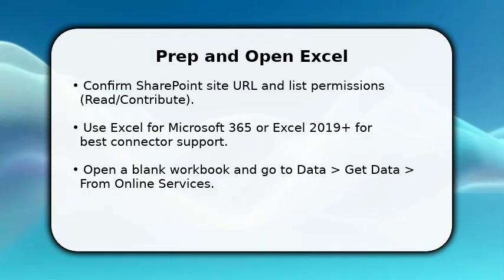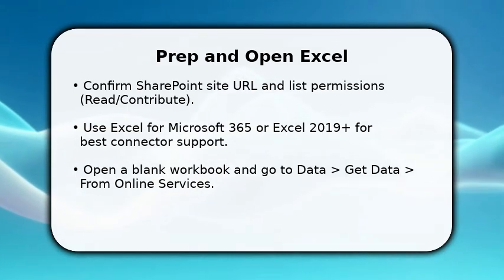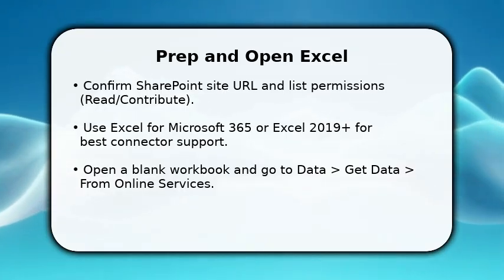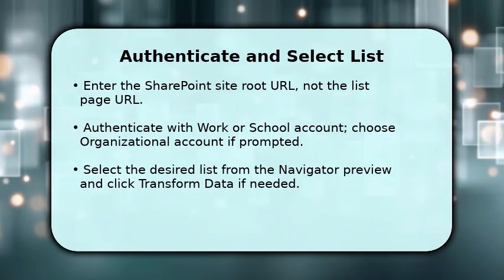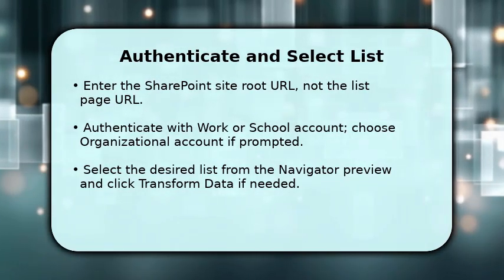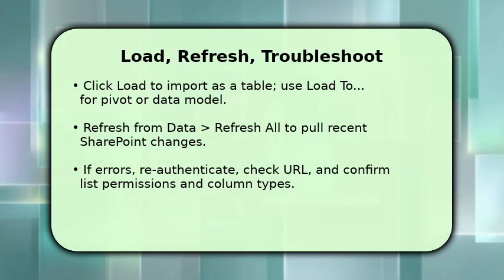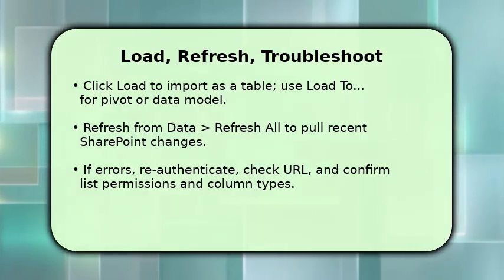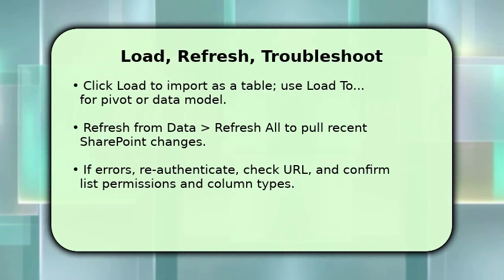How to Connect Excel to Sharepoint List - Step by Step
How to Connect Excel to Sharepoint List - Step by Step | 🔒 Surfshark VPN Deal — Stay private and secure. $1.99/mo + 3 Months Free ▸

Learn the step-by extricate process of connecting Excel to SharePoint lists with our comprehensive guide. Master data synchronization and management for efficient workflow automation.

connect excel, sharepoint list integration, step by step tutorial, excel sharepoint syncing, data transfer between Excel and SharePoint